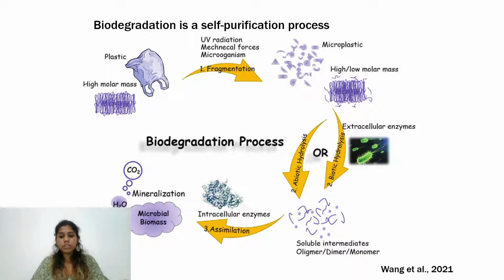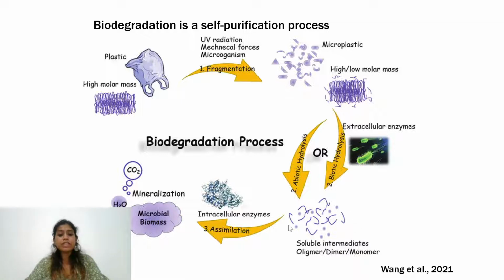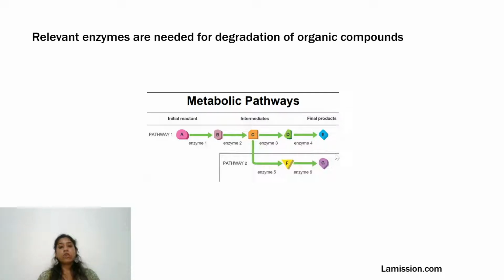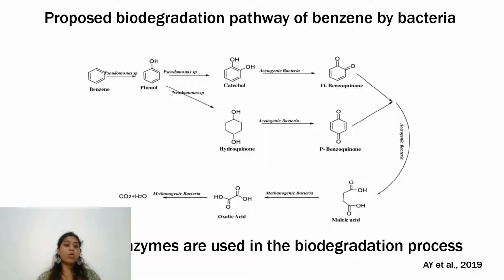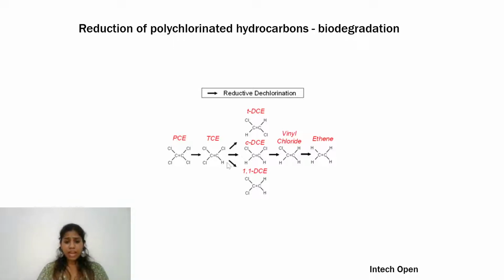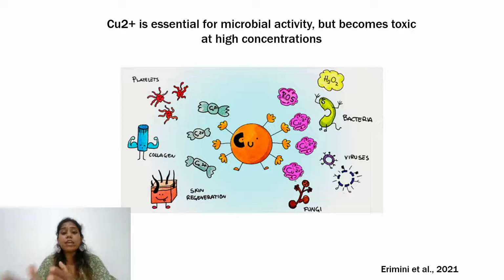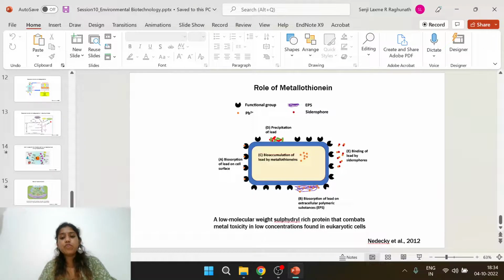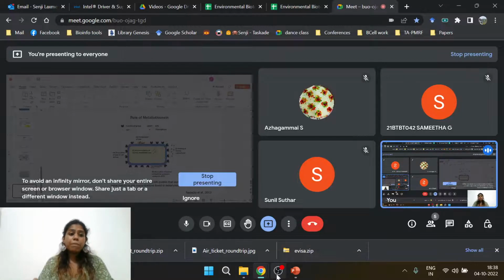Class 10 - Biodegradation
Metal toxicity, Biodegradation essentials